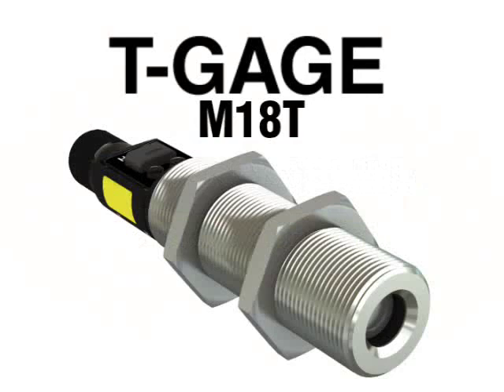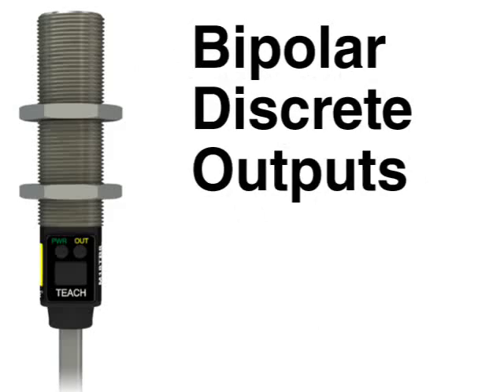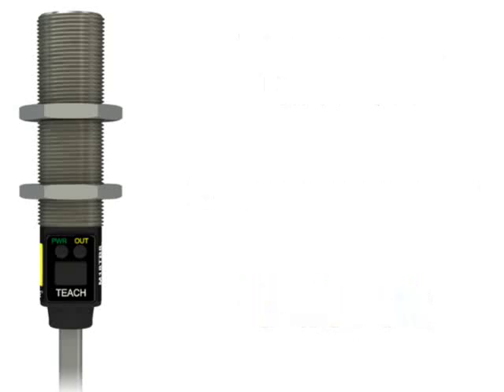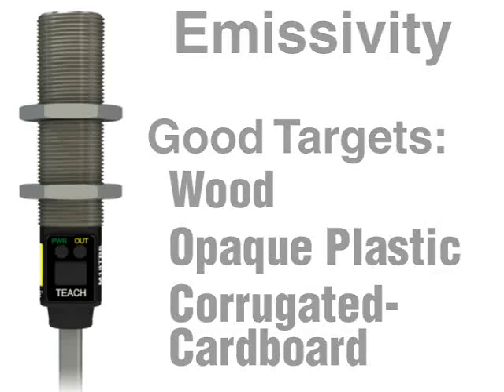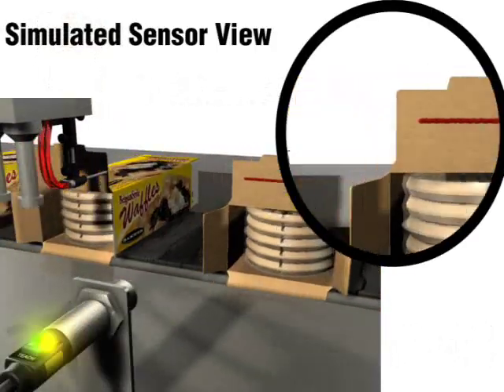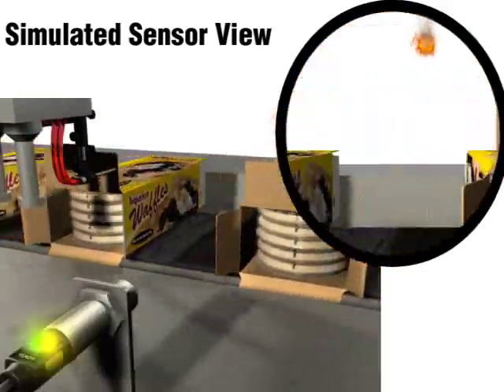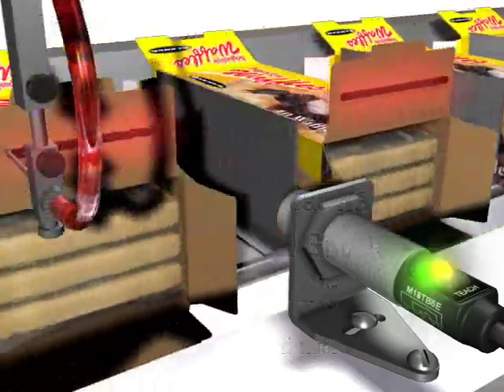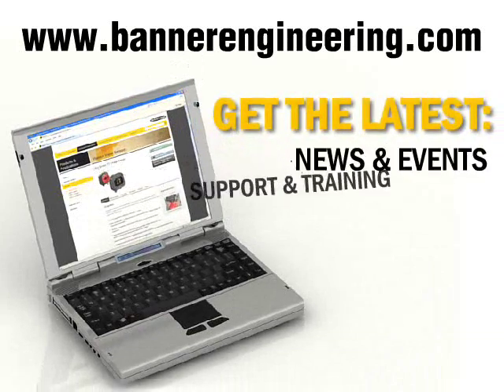Temperature Monitoring With Banner Engineering's T-GAGE M18T Temperature Sensor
Introducing the M18T Temperature sensor series.